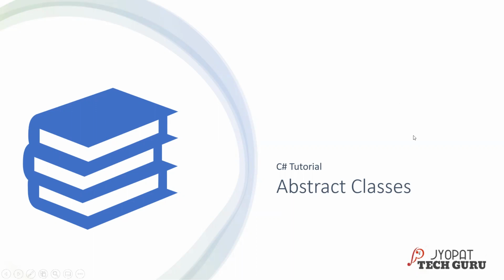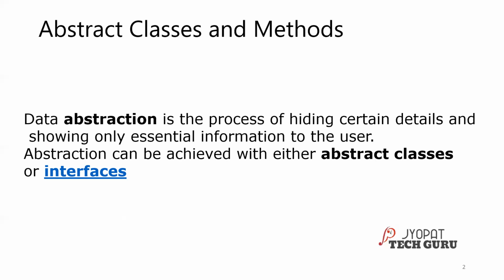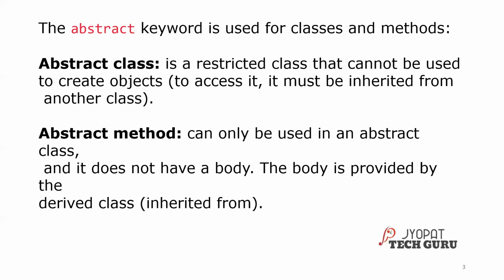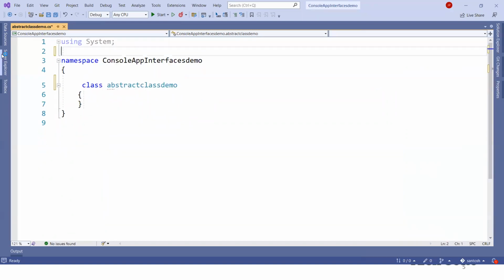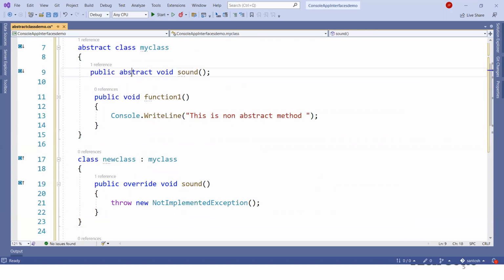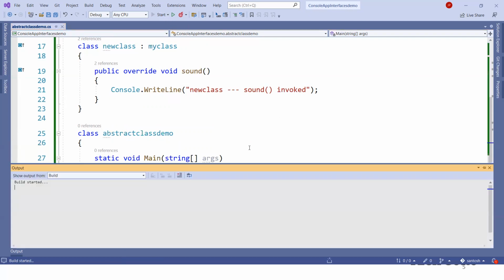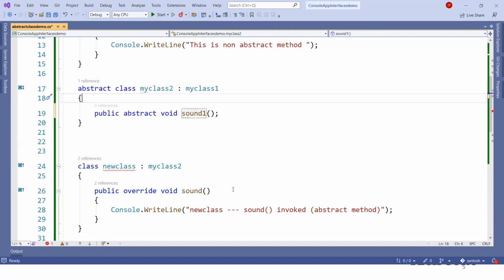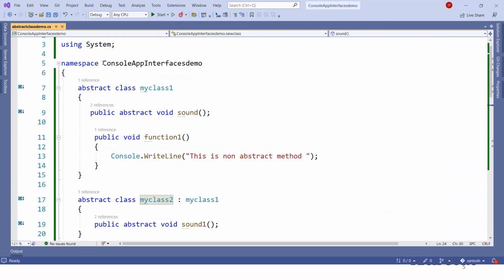dotnet tutorial C#-- Abstract Classes --Part 1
This video is a part of C# Tutorial, which explains about the Abstract Classes. Here you will understand the definition, syntax and features with practical implementation.